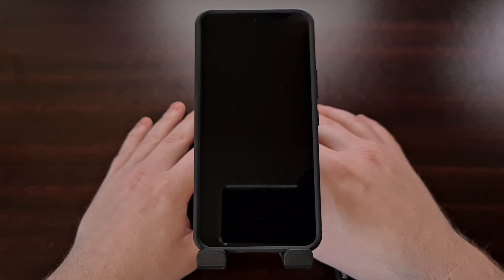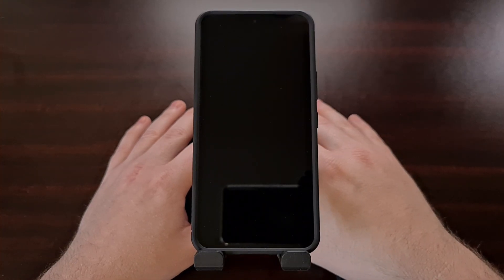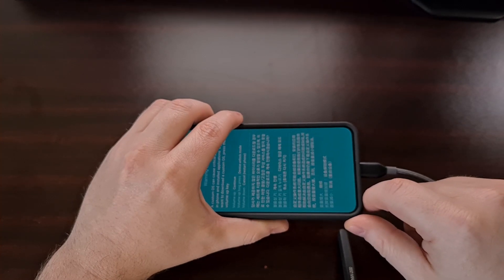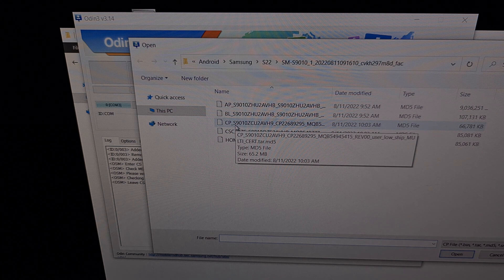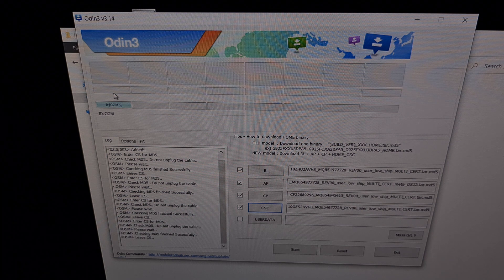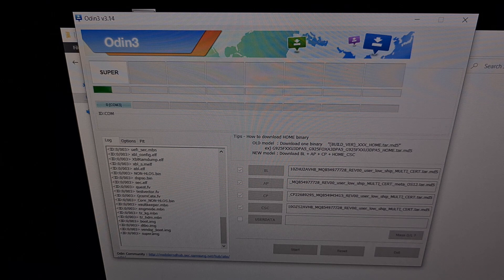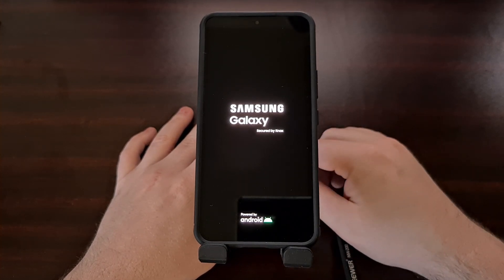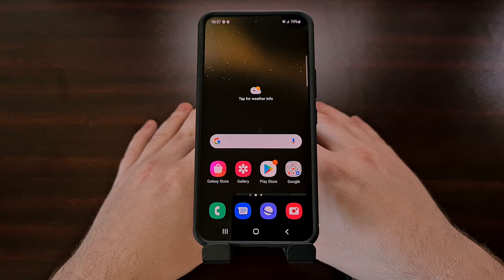Complete Samsung Galaxy S22 Unbrick Tutorial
If your Samsung Galaxy S22, S22+, or S22 Ultra smartphone is in a bootloop then this tutorial will show you how to fix it.

Video Description
There are any number of things that can cause an Android smartphone or tablet to go into a bootloop. I've seen this happen after installing a root mod that wasn't compatible with the device itself. There are also many reports of these devices being seemingly bricked after a simple restart as well.

So in today's video I want to take some time and show you how to unbrick the Samsung Galaxy S22 when it just reboots over and over again without ever taking you into the Android operating system.

This unbrick tutorial will work for the base version of the Galaxy S22, the Galaxy S22+, and the Galaxy S22 Ultra.

The first thing you're going to need to do is download the firmware that matches your device. This means the firmware should match both the model number and the region code that you have on your device. I've done tutorials on this in the past, so if you're not familiar with how this is done, be sure to check the linked tutorial in the video description below.

I downloaded this firmware with a program called Frija, but there are a variety of tools and websites out there that you can use as well.

After the firmware has been downloaded, it needs to be extracted onto your PC and you will then need to download and extract a program called Odin, if you don't already have it on your computer.

We will be using that program to install the firmware to our Galaxy S22 here.

Now, we need to boot the bricked Galaxy S22 into Download Mode using the USB method. And if your device is in a bootloop that means you'll need to time this just right. So wait for the screen to go black during one of the bootloop cycles, and then press and hold BOTH volume buttons while inserting the USB cable.

If done correctly, you'll notice the Galaxy S22 has booted into the splash screen of Download Mode. Where we can press the Volume Up button to bypass the splash screen and be taken directly to the Download Mode menu.

Let's look at the Odin program and make sure it has detected the Galaxy S22, and then load up the firmware files into the correct slots.

AP
BL
CSC (not home)
AP

With those files loaded into Odin, we can then press the Start button and wait for this program to replace the filesystem with the fresh firmware that was just downloaded.

That completes the unbrick tutorial for the Samsung Galaxy S22, Galaxy S22+, and Galaxy S22 Ultra. Now that we have booted back into Android, we can now restore our backed up data (if needed), and then begin using the phone like normal.

1. Intro [00:00]
2. Download the firmware [01:17]
3. Boot into Download Mode [03:05]
4. Set up the firmware in Odin [04:45]
5. Click the "Start" button when ready [08:18]
6. Wait for the phone to reboot [12:14]
7. Activate Android like normal [13:39]